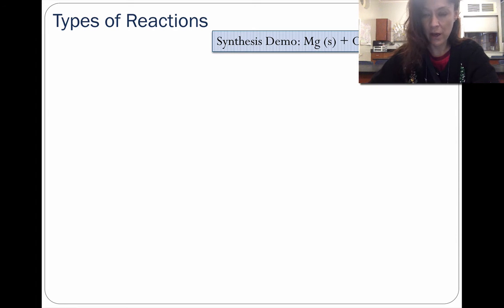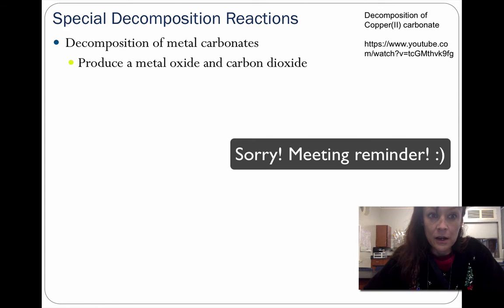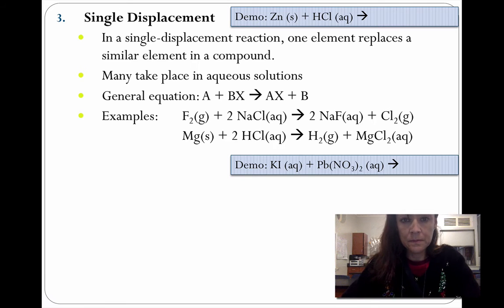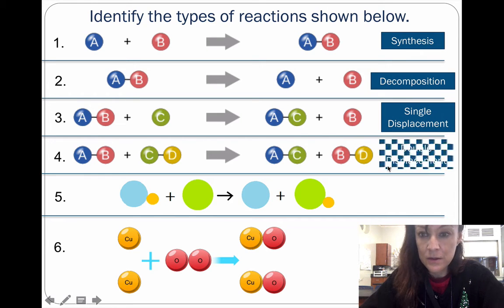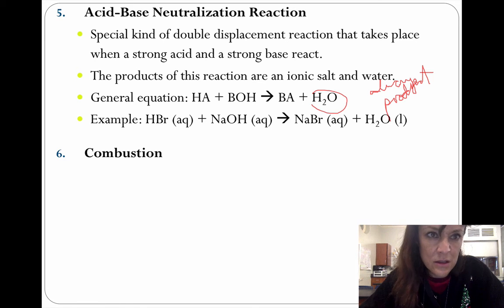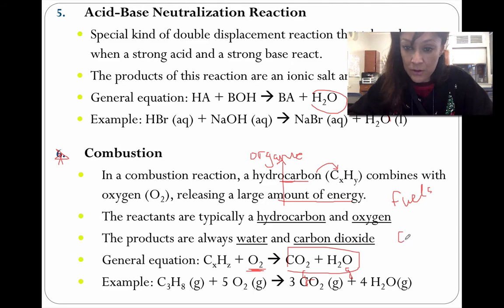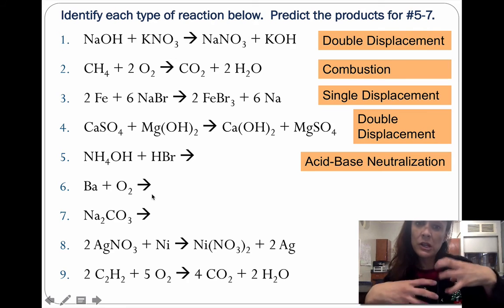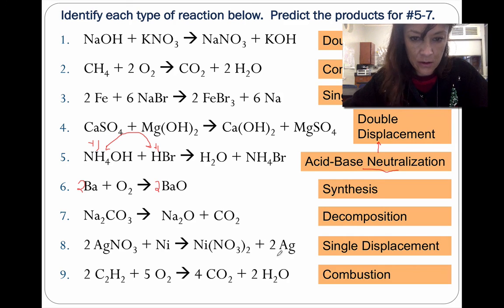chemical reactions lesson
Defining the common types of chemical reactions